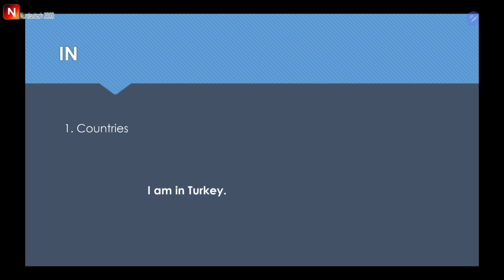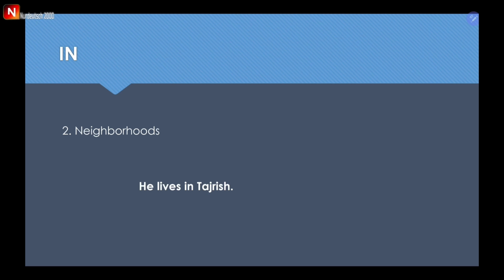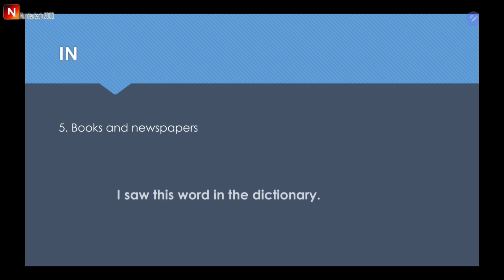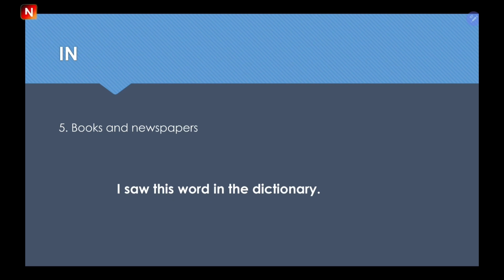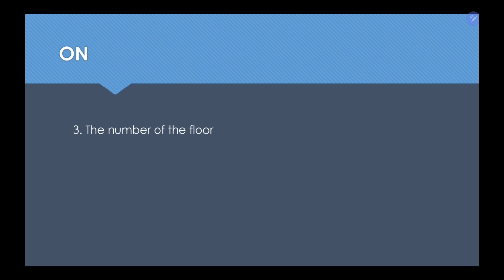Learn English Unit 8 / آموزش زبان انگلیسی درس ۸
❤️آموزش زبان آلمانی  و انگلیسی.کار.تحصیل و زندگی در آلمان با نوردویچ❤️

یادگیری زبان انگلیسی: از مبتدی تا پیشرفته قسمت  8

📚 آموزش زبان انگلیسی - مفهوم و کاربرد Prepositions

حروف اضافه یا Prepositions، یکی از مباحث مهم در یادگیری زبان انگلیسی هستند که برای بهبود مهارت‌های شما در مکالمه و نوشتار بسیار اهمیت دارند. اگر می‌خواهید بفهمید چگونه از Prepositions به درستی استفاده کنید و متنوعتر بنویسید، این ویدیو را از دست ندهید.

در این ویدیو:
🔹 توضیح مفهوم حروف اضافه (Prepositions) و نقش آنها در جمله.
🔹 نمونه‌های واقعی از استفاده صحیح حروف اضافه در مکالمات روزمره.
🔹 توصیه‌ها و نکات مفید برای استفاده بهتر از Prepositions.

آموزش Prepositions اساسی است برای مهارت در مکالمات روزمره، نوشتن مقالات و اشعار بهتر، و حتی در مواجهه با آزمون‌های زبانی بین‌المللی.

با تماشای این ویدیو، مهارت شما در استفاده از Prepositions به سطح بالاتری خواهد رسید. این ویدیو را با دوستانتان به اشتراک بگذارید و با ما در این مسیر یادگیری همراه باشید.

آموزش زبان انگلیسی از مبتدی تا پیشرفته
آموزش زبان آلمانی از مبتدی تا پیشرفته
A1 آموزش زبان انگلیسی سطح
A1 آموزش زبان آلمانی سطح
A2 آموزش زبان آلمانی سطح
B1 آموزش زبان آلمانی سطح
B 2 آموزش زبان آلمانی سطح
پرکاربردترین و مهم ترین وکلمات آلمانی
کدوم کشور برم؟؟
Einbürgerung in Deutschland تابعیت شهروندی آلمان
زندگی در آلمان
گفت و گو در مورد کار و تحصیل
لایو های اینستاگرام
:آدرس اینستاگرام
:آدرس تلگرام
:با کلیک بر روی لینک زیر مارو دنبال کنید
آموزش زبان انگلیسی
آموزش زبان آلمانی
❤️برای حمایت از ما لطفا عضو کانال یوتیوب بشید❤️
❤️ویدیو رو لایک کنید❤️
❤️کامنت بزارید❤️
❤️اگر از ویدیو خوشتون اومد برای دوستان خودتون ارسال کنید❤️
nurdeutsch2000
فعالیت خود را به طور رسمی از سال 2016 میلادی جهت آموزش زبان آلمانی و اطلاع رسانی در زمینه زندگی در آلمان و کمک به دیگران در ابتدا در تلگرام و در سال 2018 در اینستاگرام و هم اکنون در سال 2020 در یوتیوب شروع کرده است.
امیدواریم توانسته باشیم قدمی در زمینه یادگیری برای شما برداشته باشیم و برای شما مفید واقع شده باشیم.
و تنها خواسته ما این میباشد که تمرین کنید تا روز به روز بیشتر و بهتر در صحبت کردن و نوشتن به زبان آلمانی و زندگی در آلمان پیشرفت کنید.
و در آخر با معرفی ما به دوستانتون از ما حمایت کنید.